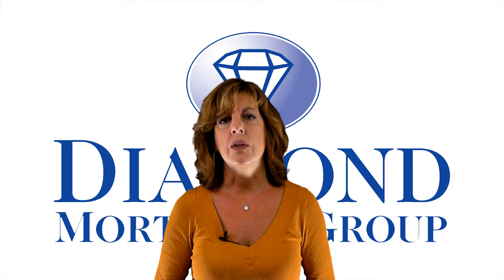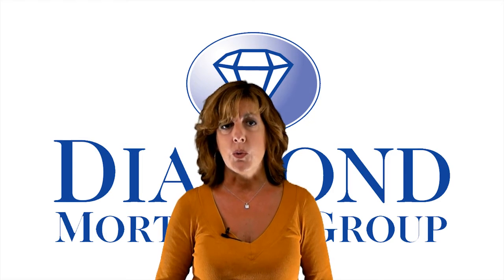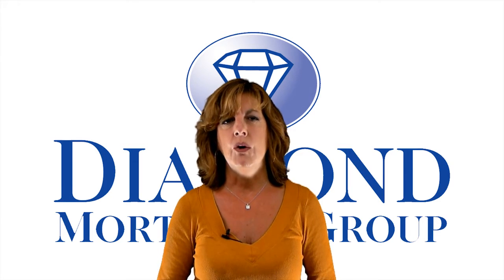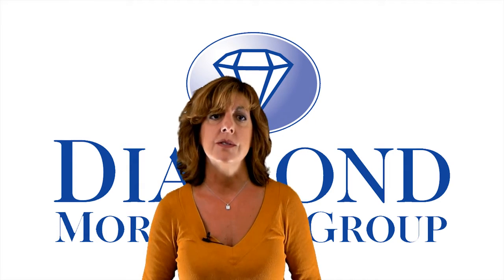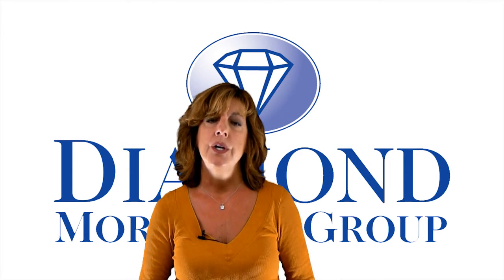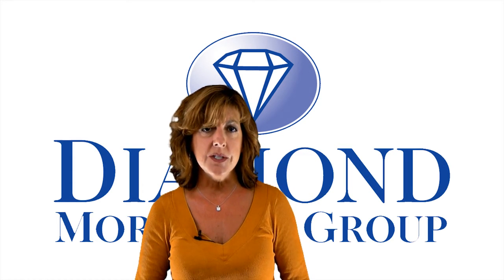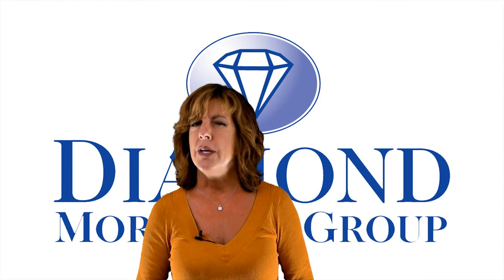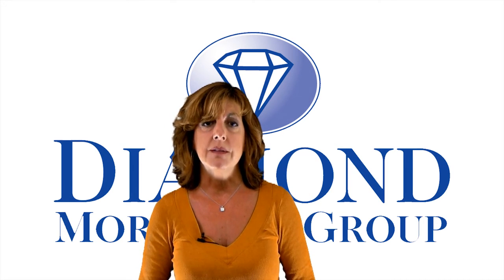What if I have a home equity loan as well as a first mortgage-.mp4